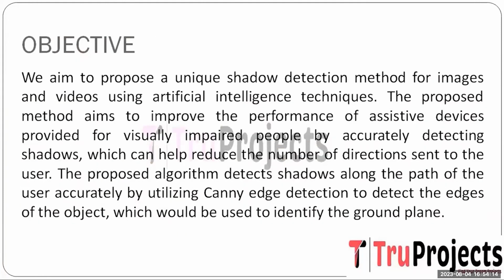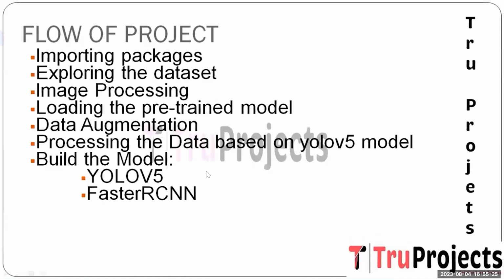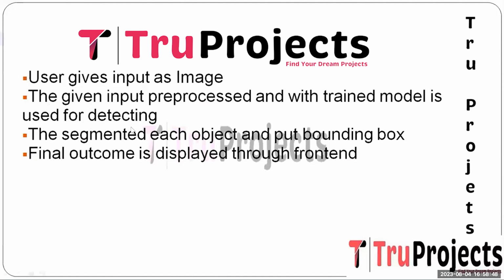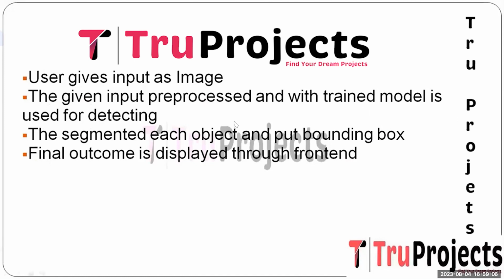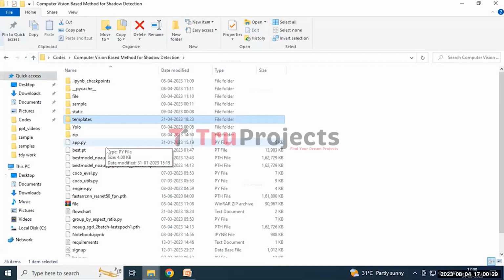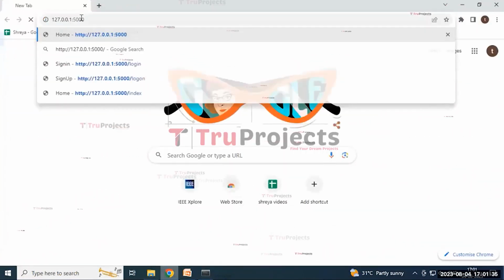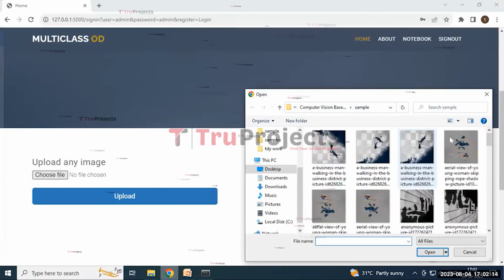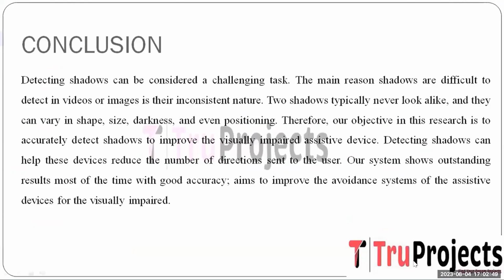Computer Vision Based Method for Shadow Detection trending latest final year major ieee projects